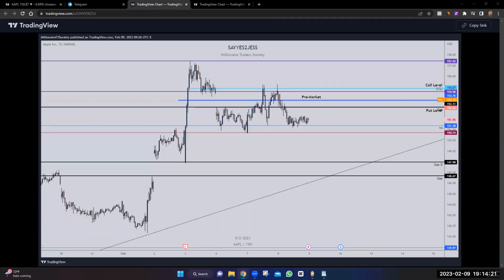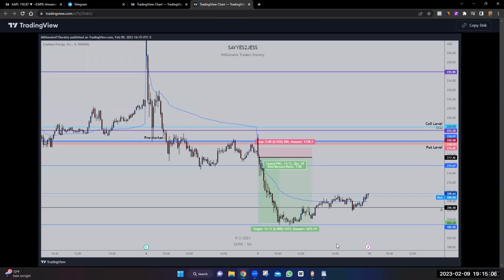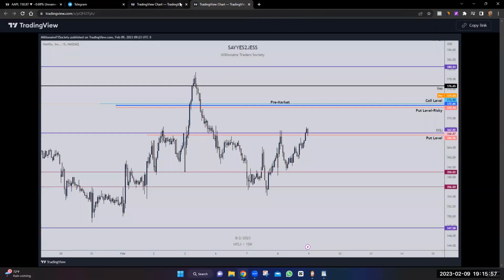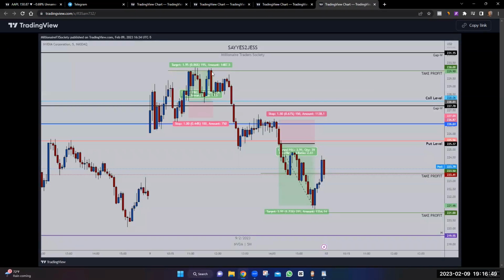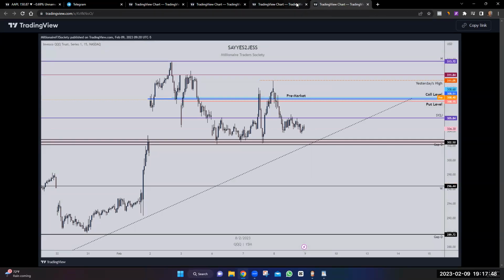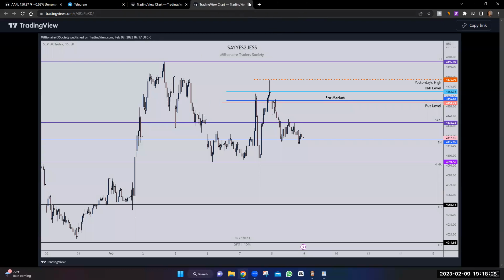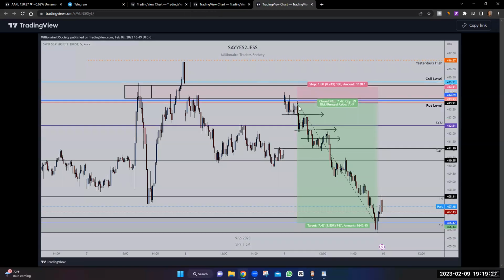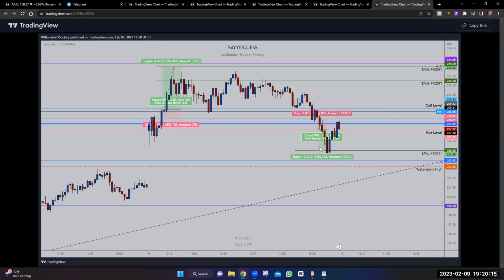Trade Ideas Review 2/9/23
We had a 100% win rate on all trade ideas provided. Let me show you the charts & how they played out.